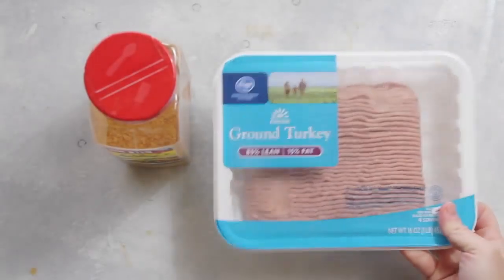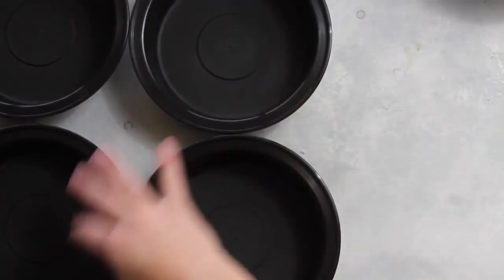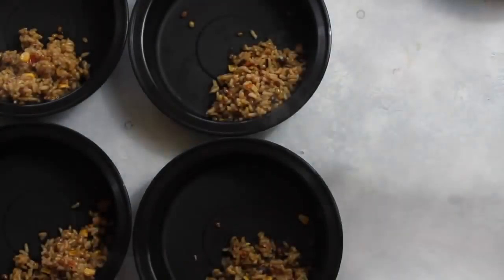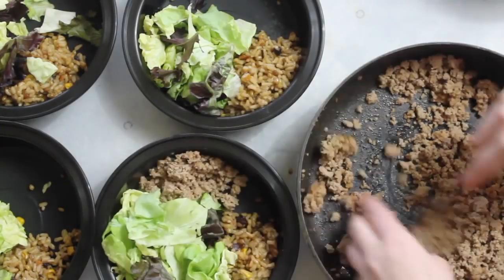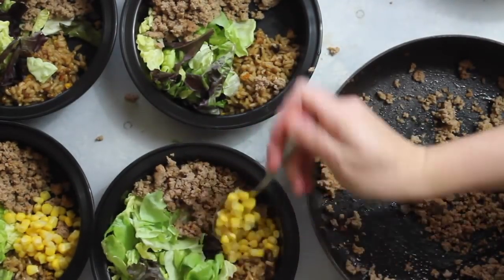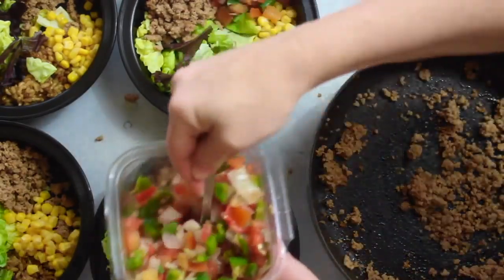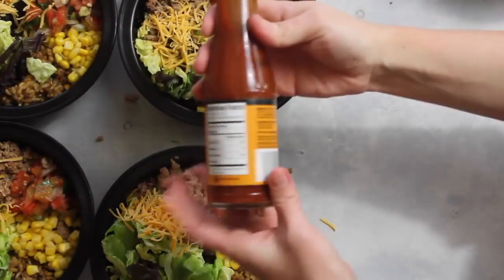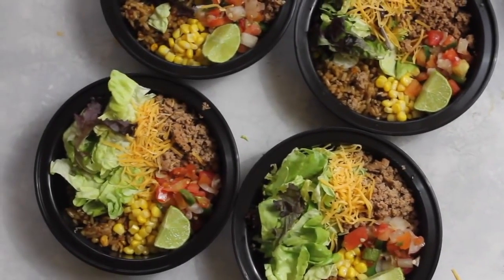Burrito Bowls Meal prep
44 grams of carbs
8 grams of fat
36 grams of protein

Category
Howto & Style
License